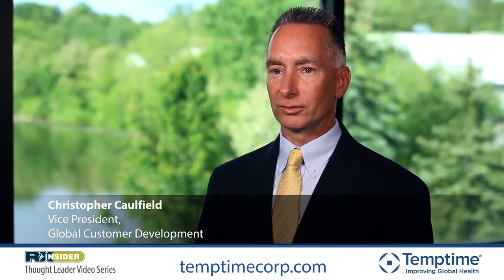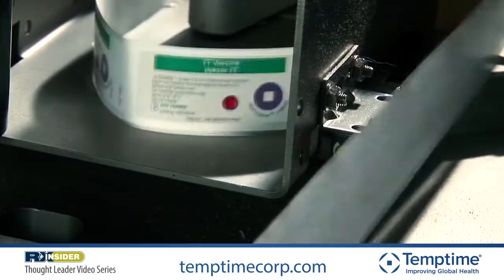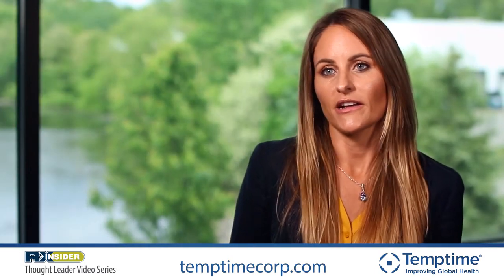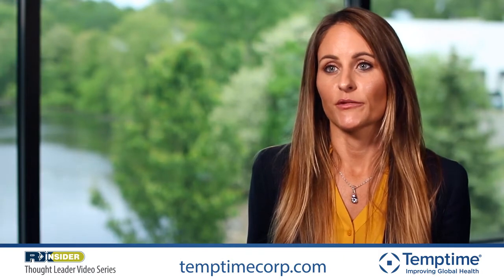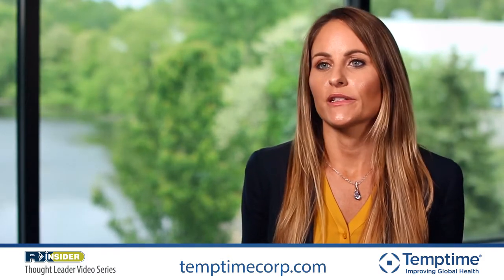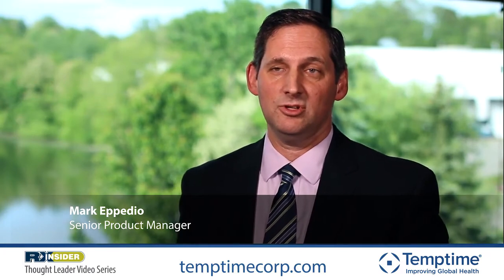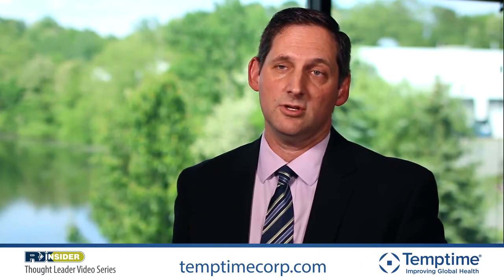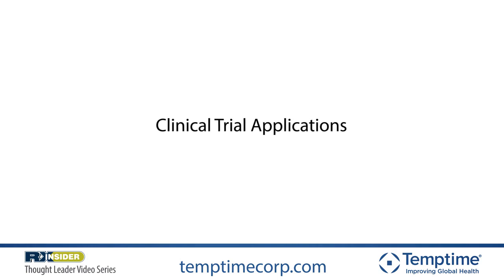Temptime Corporation | Temperature Monitoring and Global Health | Caufield, Kraverath, & Eppedio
Join Temptime's Christopher Caufield, Vice President, Global Customer Development, Katie Kraverath, Business Development Manager, and Mark Eppedio, Senior Product Manager, as they discuss temperature monitoring and global health.

Learn more about Temptime here: temptimecorp.com.

Learn more about RXinsider and our Thought Leader Video Series offering here: rxinsider.com.